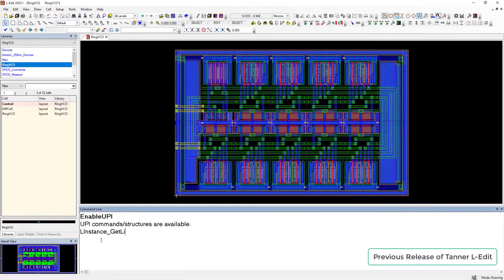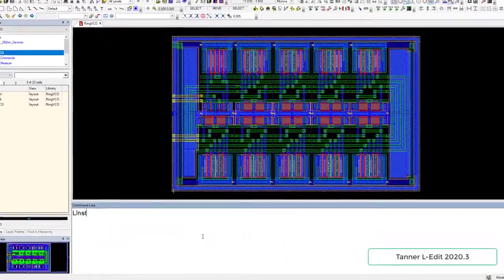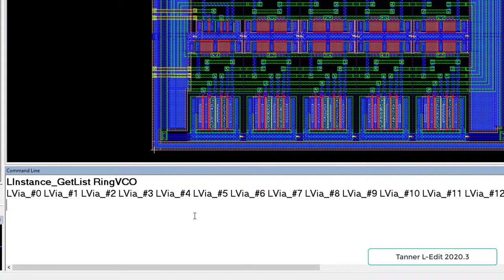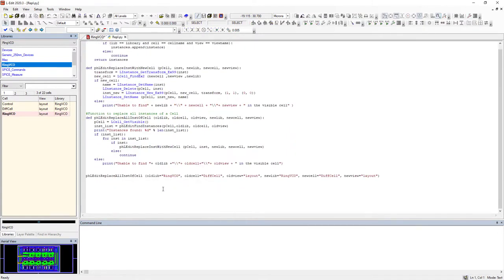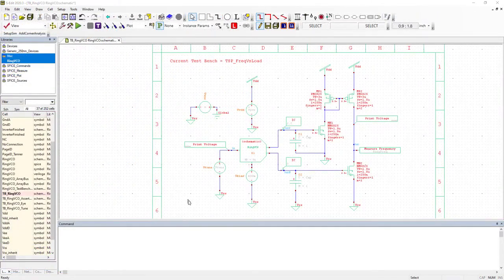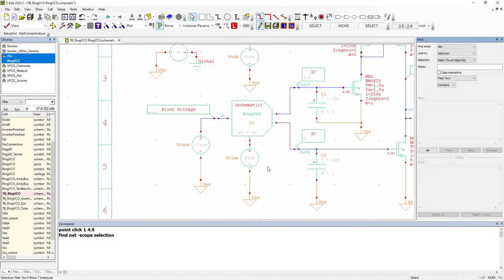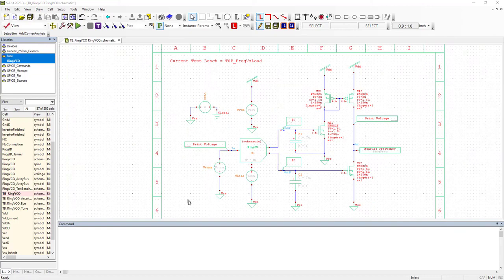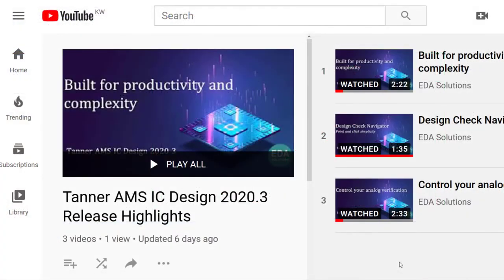#4 Little extras to help Python TCl scripting and helpful FIND improvements in S Edit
If you implement customisations with Python or TCL you will appreciate the improvements to Tanner’s text editor.
And when you are deep in schematic design and trying to find a specifc net or other object you’ll appreciate the recent tweaks which improve the FIND function